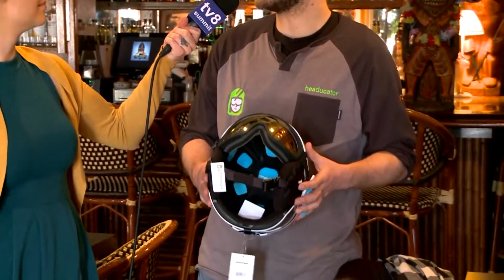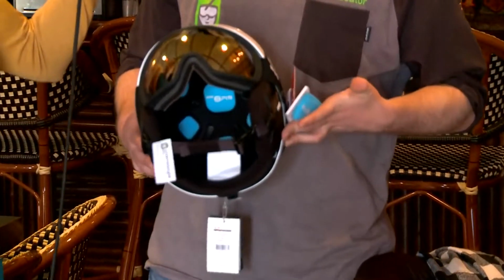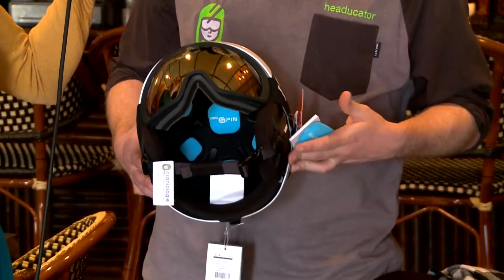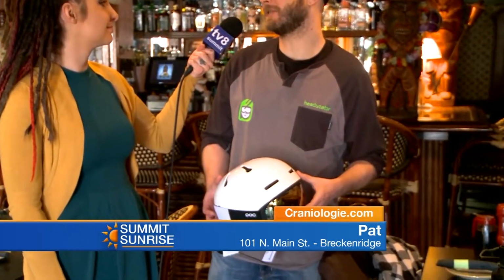SS 3 8 18 Craniologie